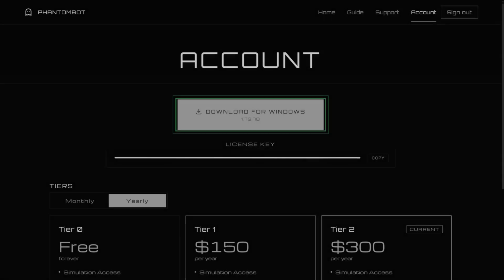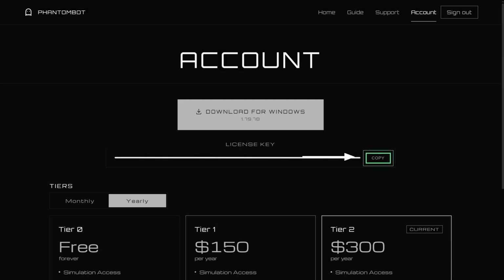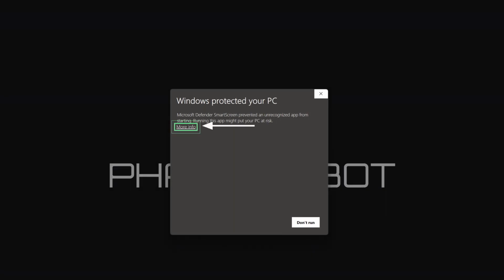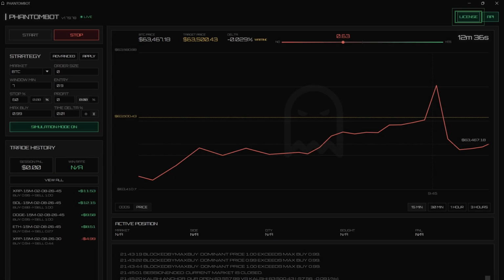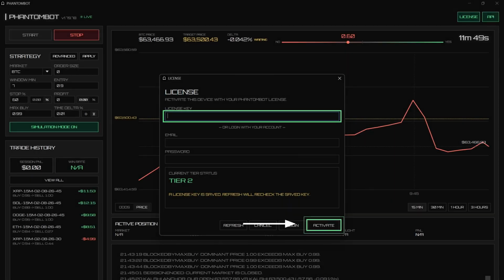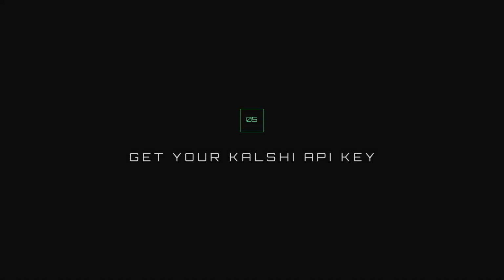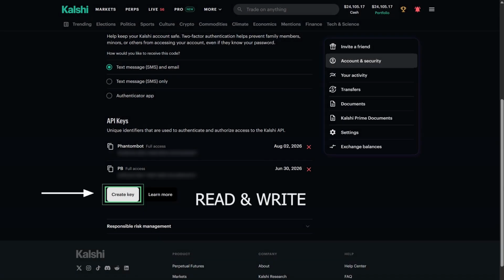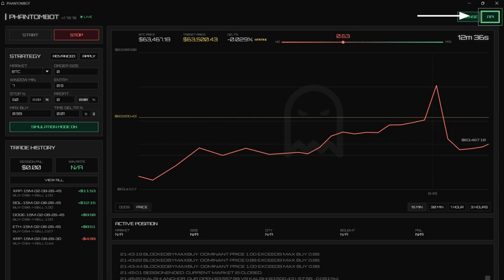Phantom Bot Setup Guide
Quick and easy tutorial on how to get Phantom Bot up and running.

PhantomBot is a Windows app that trades 15-minute crypto prediction markets through your
own kalshi account.

guarantee trading results.